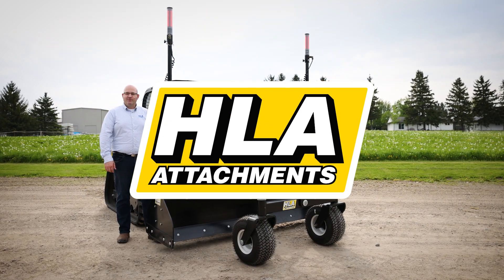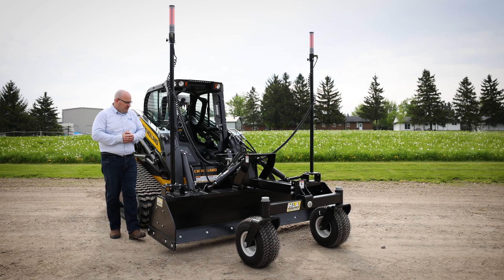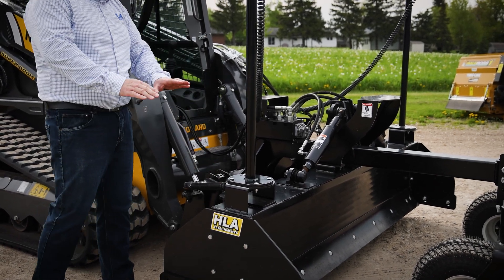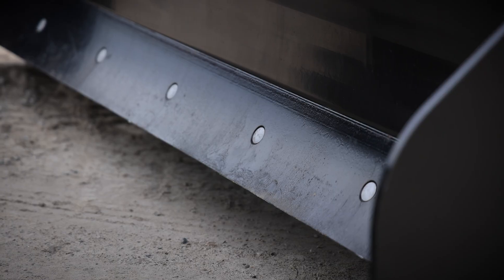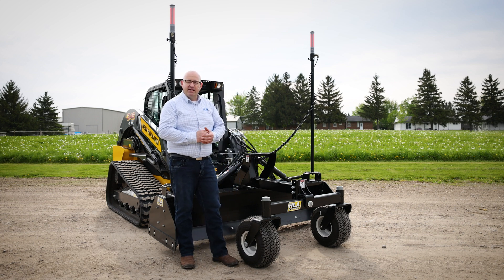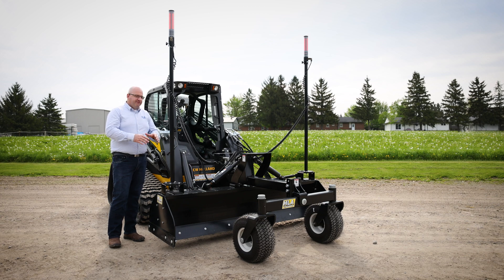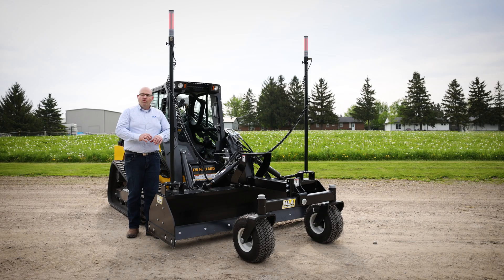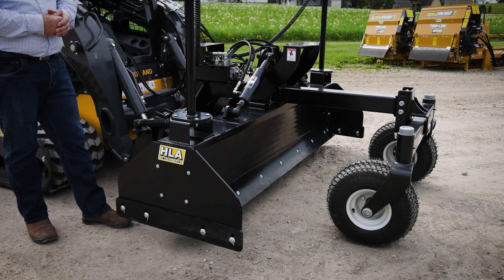HLA Attachments - Skidsteer Laser Grader Walkaround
00:00 - Intro
00:12 - Overview
00:26 - Ball Joints
01:52 - Moldboard
02:09 - Endplates
02:30 - Cutting Edge
02:44 - Mast Bracket
03:11 - Front Axel
04:19 - Adjustment Set Up
05:09 - Valve System
05:43 - Grade Control System
06:31 - Benefits
07:14 - Grader vs Dozer Style Control System
07:49 - Moment Demo
08:47 - Outro